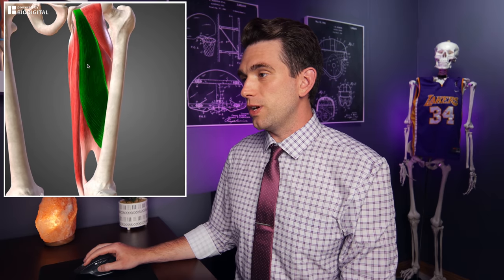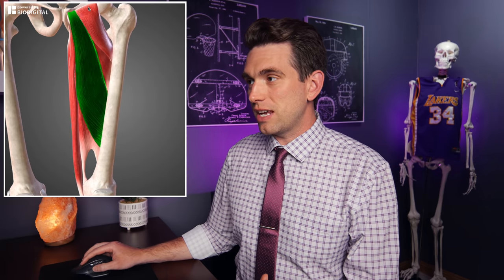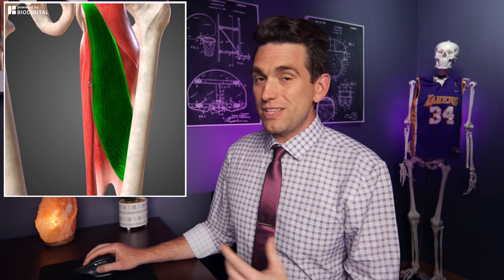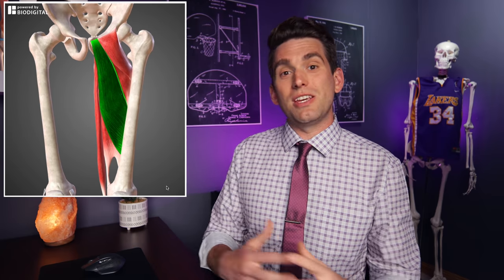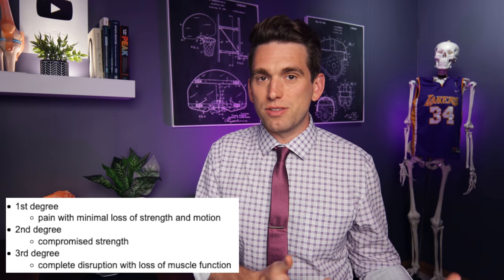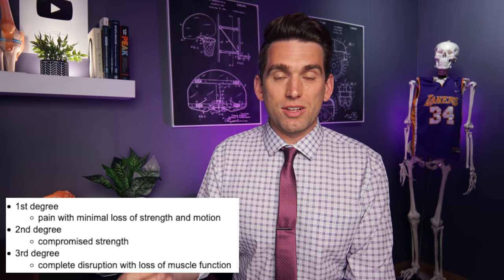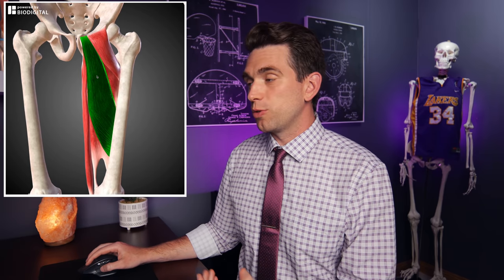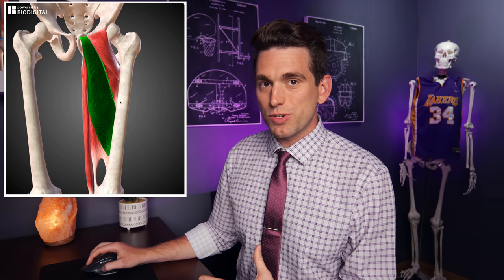Anthony Davis INJURED AGAIN - Doctor Explains Groin Injury and How Long He Could Miss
Anthony Davis of the Los Angeles Lakers was injured during game 4 against the Phoenix Suns in the first round of the NBA playoffs, this time suffering a groin strain. In this video we'll review the injury footage, mechanism, anatomy, and recovery time to get a sense of what this might mean for Anthony Davis's availability the rest of the playoffs.